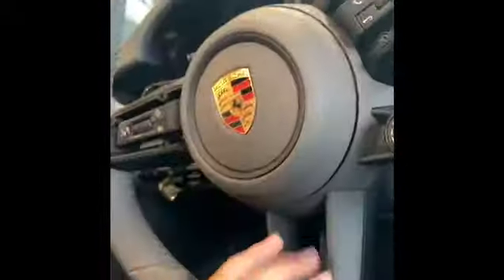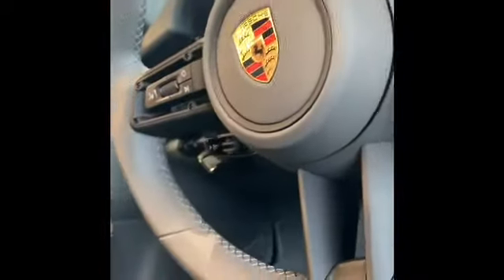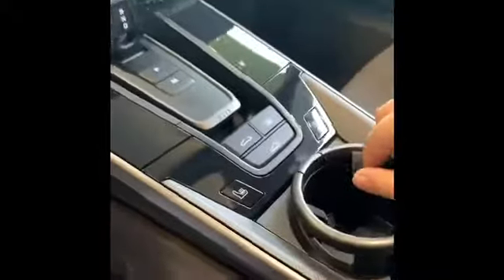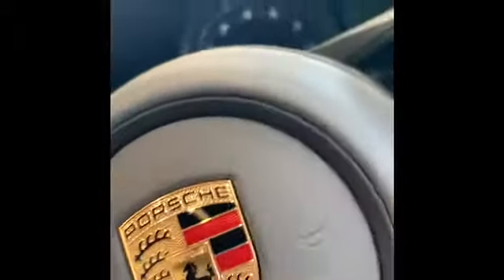2020 Porsche 911 Carrera 4S Review! | Kidloves Cars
Porsche 911 Carrera 4S Review!

Porsche Of Cherry Hill Instagram: Porscheofcherryhill

A SPECIAL THANKS TO ANDREW AND BRAD!!

Hope You Enjoyed!